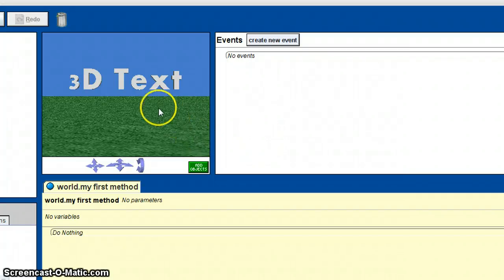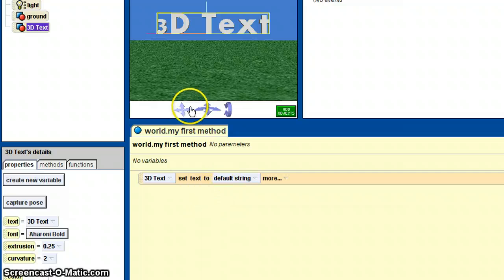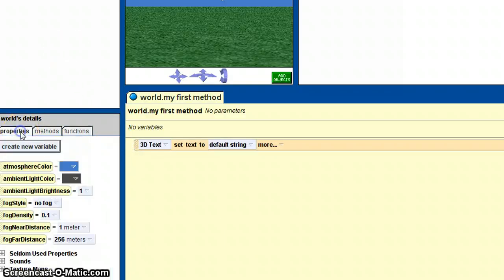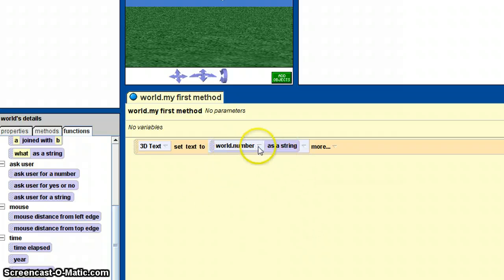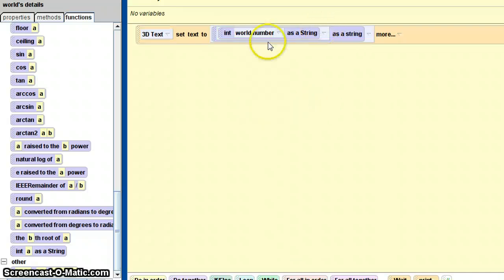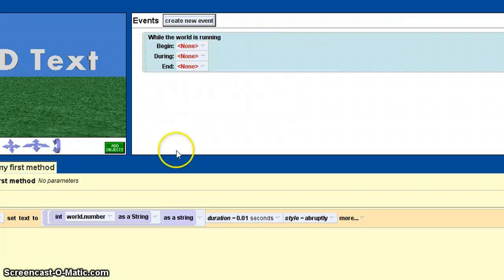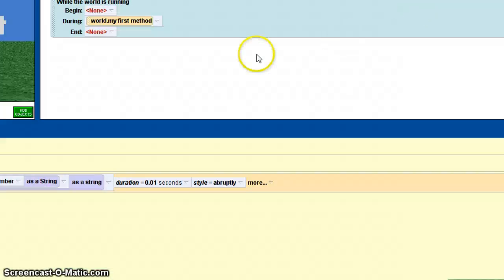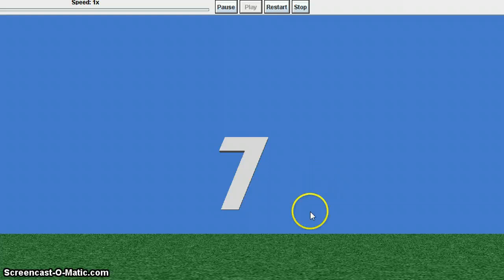Alice 2.2 tutorial #1 3D text as # variable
using 3D text to show number variables in your world